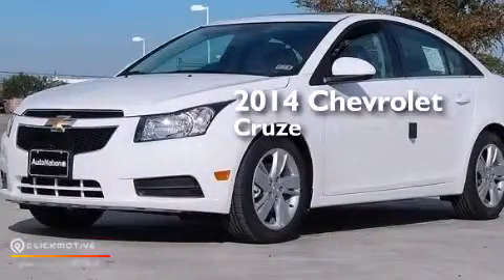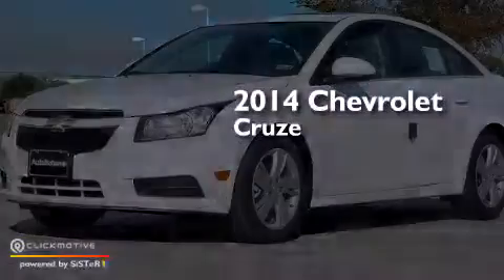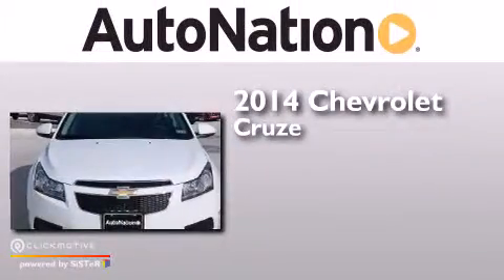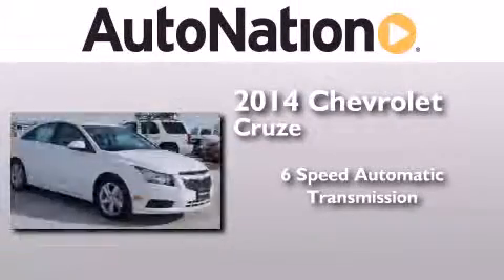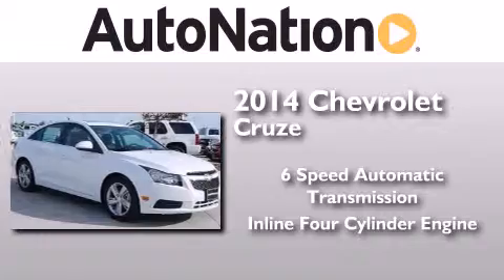2014 Chevrolet Cruze Corpus Christi TX 78412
We have been honored to serve the Corpus Christi TX area , we promise that your experience at our dealership will exceed your expectations ! Year : 2014 Make : Chevrolet Model : Cruze Engine : Turbocharged Diesel l4 2.0L/119 Trans . : Automatic Exterior : Summit White Miles : 6 Interior : Jet Black Champion Chevrolet Cadillac 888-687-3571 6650 South Padre Island Drive Corpus Christi , TX 78412